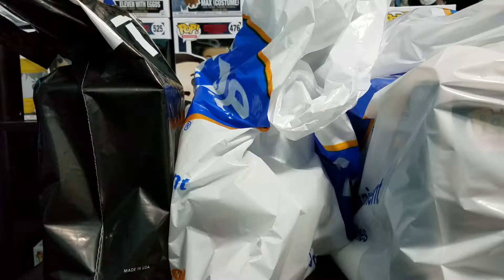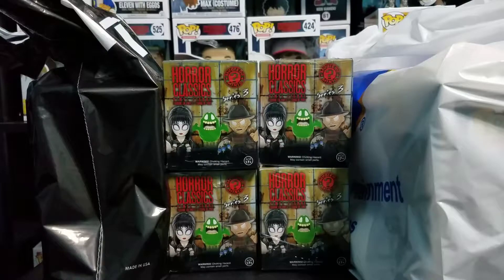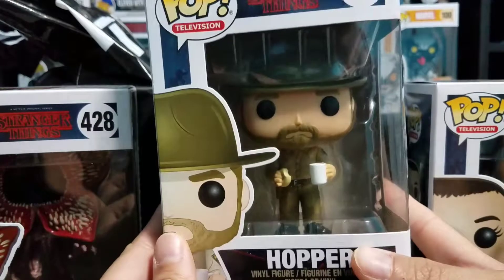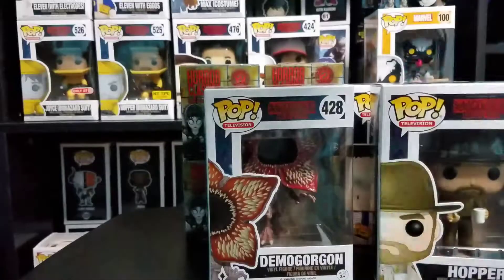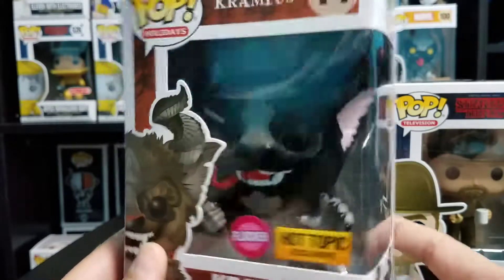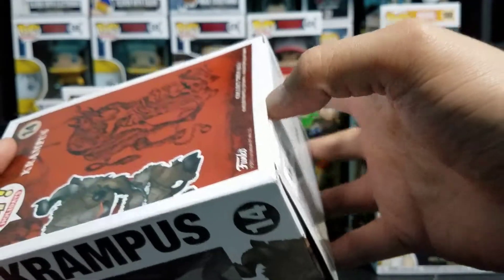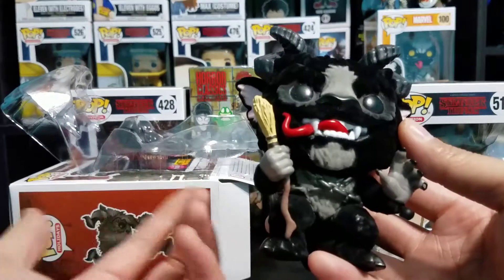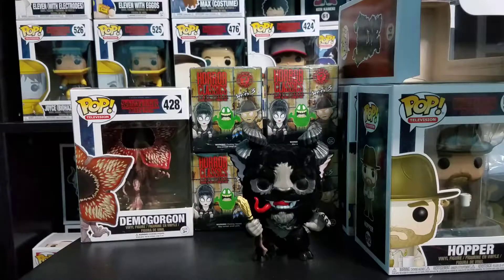Funko haul today 11-07-2017 Stranger Things and more!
My funko haul today, and we're getting close to the 25 subscriber giveaway!